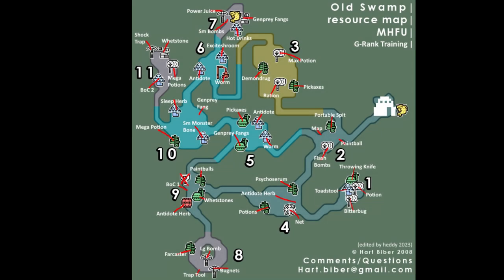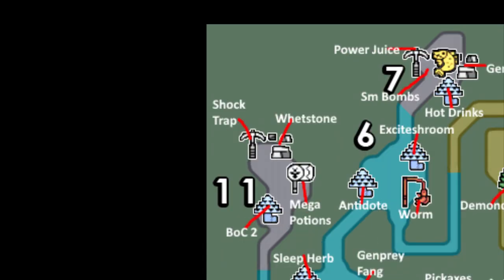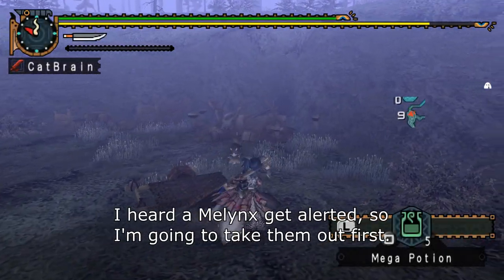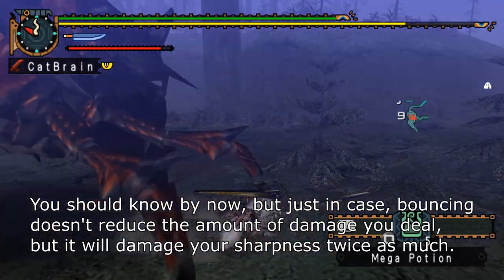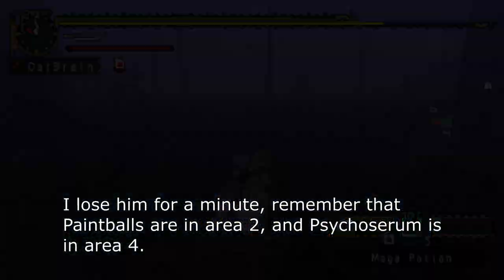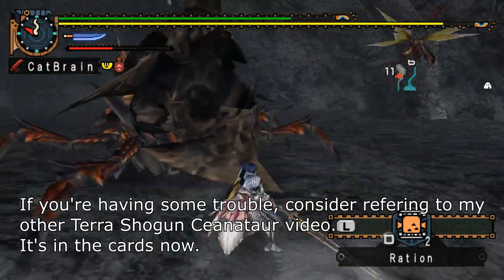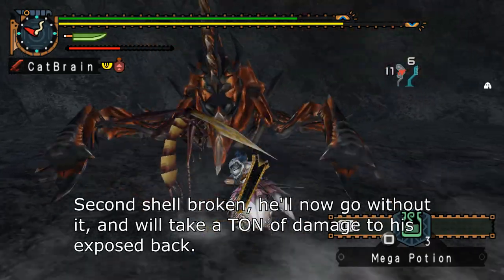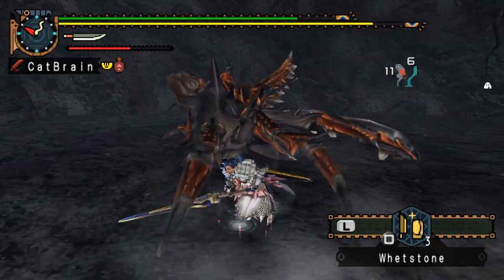[MHFU] Longsword vs Terra Shogun Ceanataur G-Rank Training Quest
Forgive me master, for I must go all out, just this once...

Here's a link to the edited map I made:
Notably, someone's already gone and listed what can be found in the training quests (as well as a ton of other useful info,) here's the link to the Old Swamp section:
There's also this guide which goes into a little more detail:
Here's a link to the original resource map, or at least the one on GameFAQs:

0:00 Gathering Map
0:40 Quest Start
1:16 Terra Shogun Ceanataur Hunt 1/3
3:01 Ceanataur Hunt 2/3
7:25 Ceanataur Hunt 3/3
8:43 Quest Cleared!